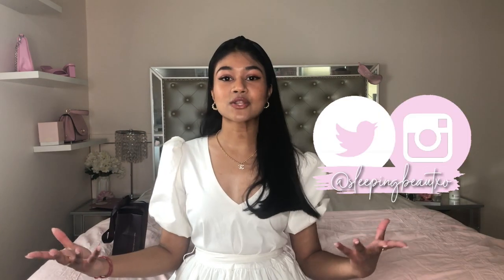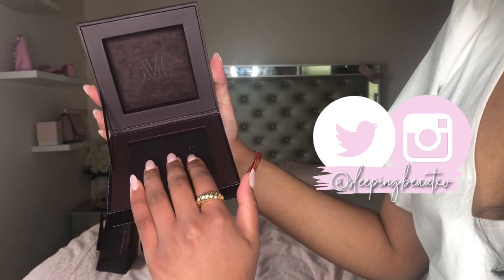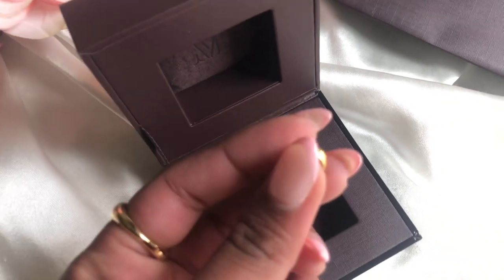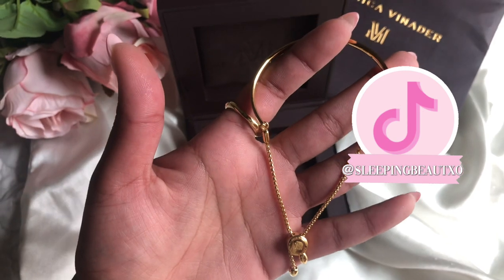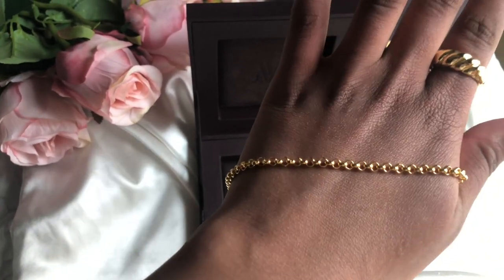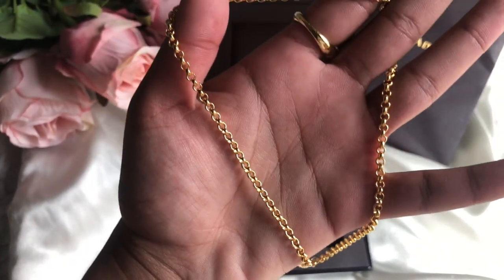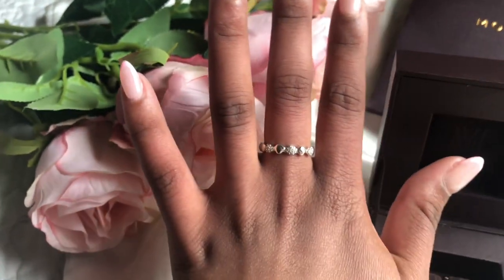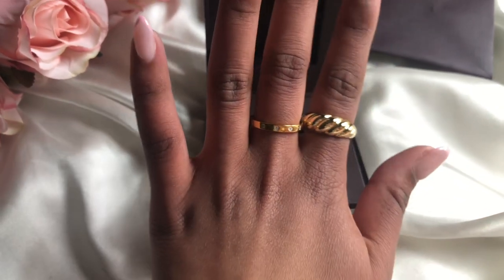Monica Vinader Spring Jewelry Haul & Review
If you're new here my name is Shivani aka Vani & I love makeup, beauty, fashion & all things girly.

{SLEEPINGBEAUT}

{SHIVANI15}